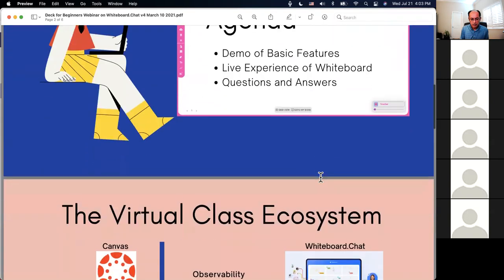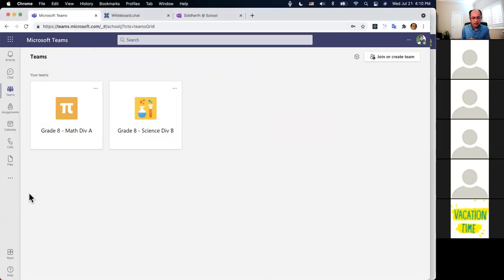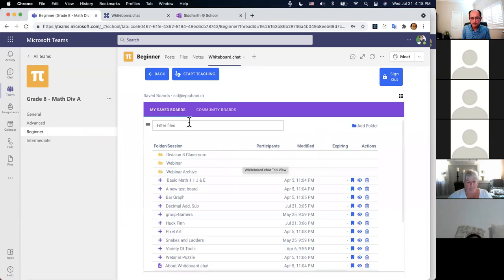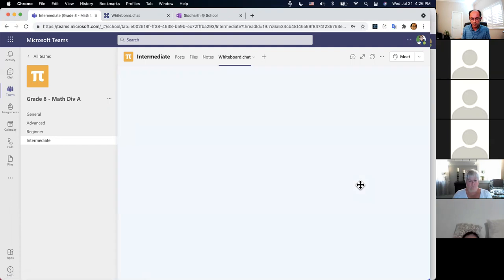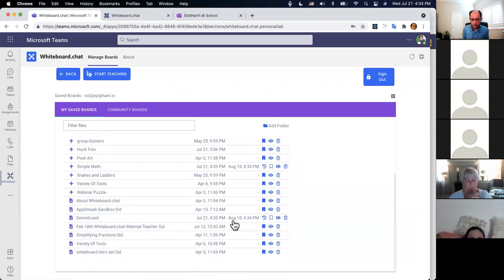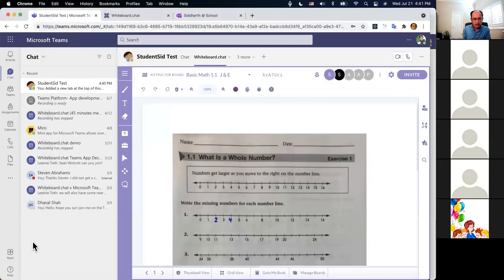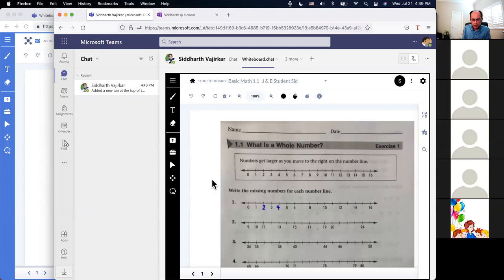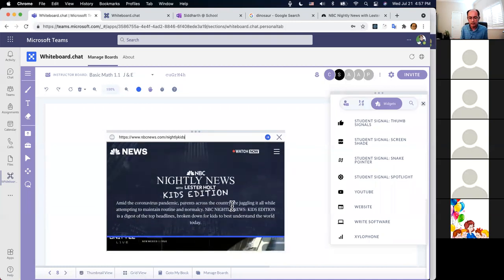Webinar Whiteboard.chat in Microsoft Teams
Whiteboard.chat webinar tailored towards using Whiteboard.chat in Microsoft Teams. The webinar covers how to use Whiteboard.chat in the Teams Personal, Channel and Chat Tabs. We have also touched upon how boards can be added to Microsoft OneNote.